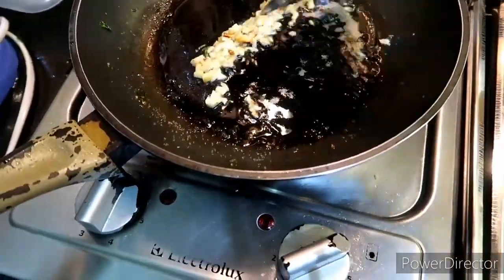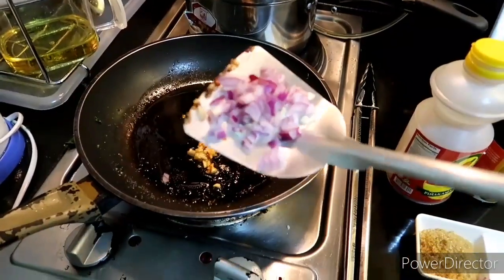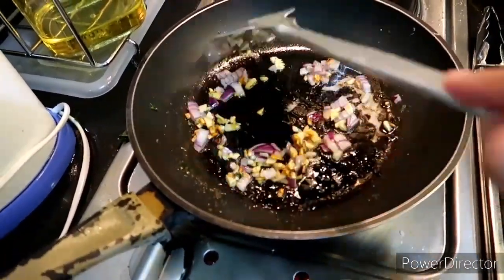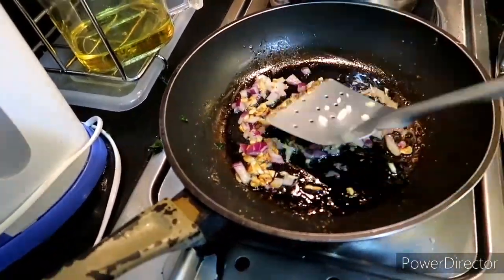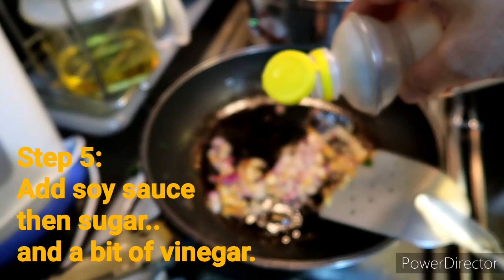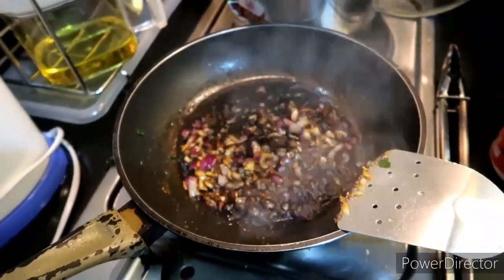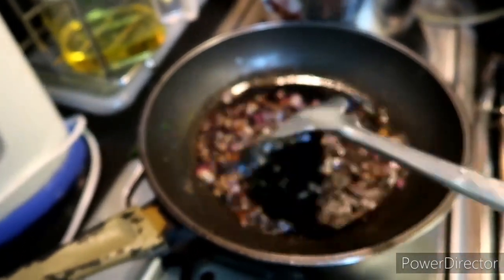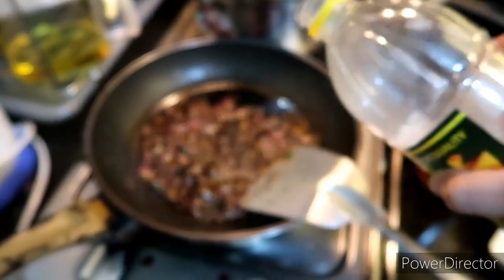Malunggay Dilis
Malunggay Dilis Ingredients:
- malunggay leaves
- soy sauce
- brown sugar
- vinegar
- oyster sauce